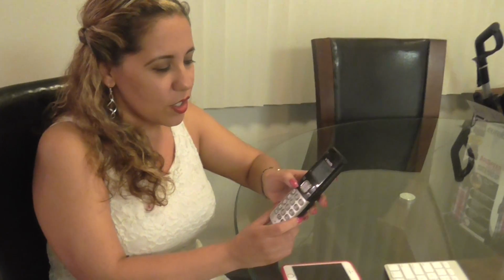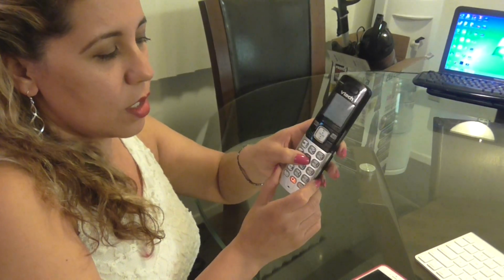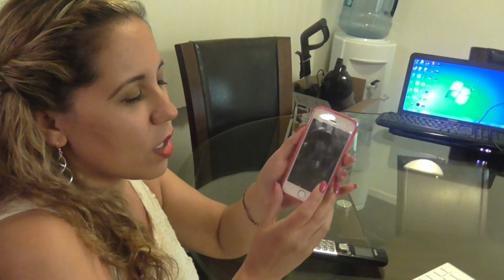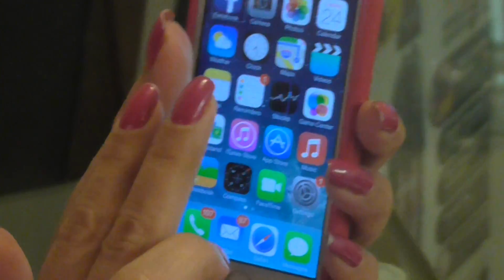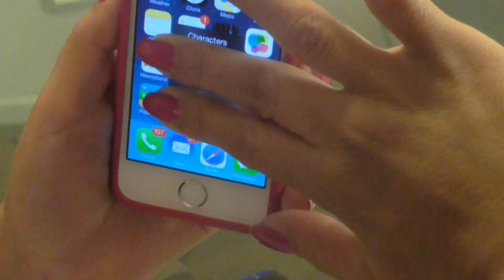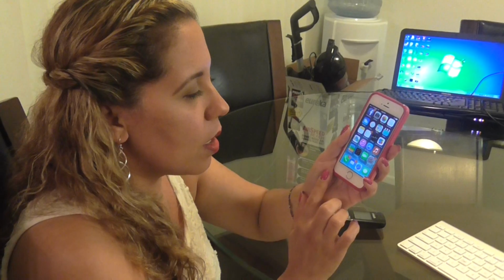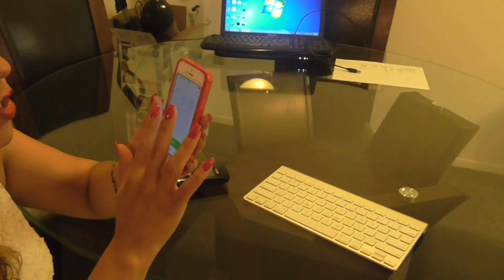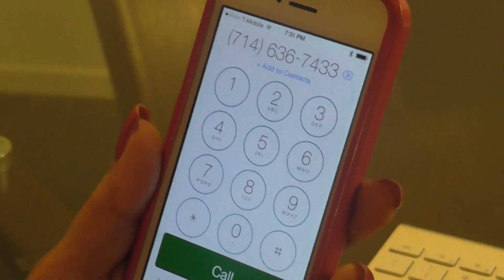How to make phone calls using a traditional phone, iPhone and siri when you are blind!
If you know anyone who is going blind and think that they will never be able to use a telephone tell them about accessible technology and the critical strategies we the blind use...Through independent living skills training and smart phone we the blind have a world full of opportunities and independence...